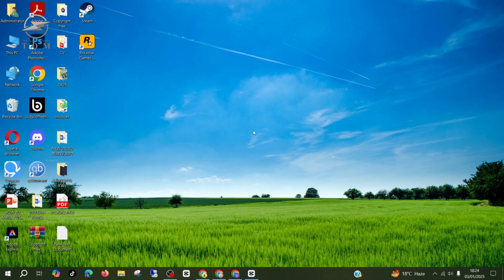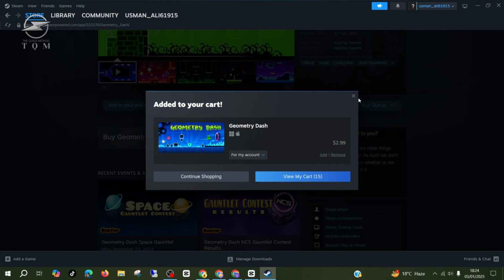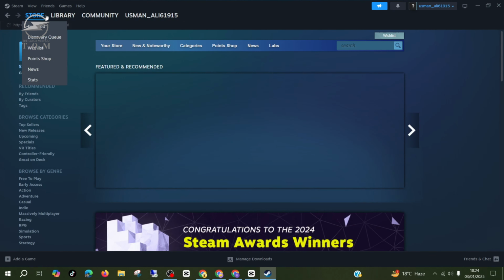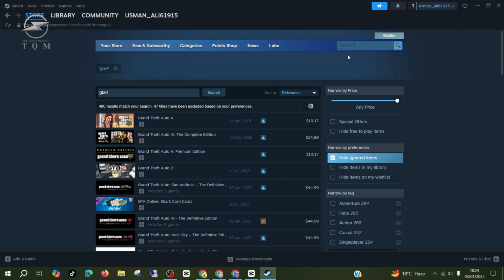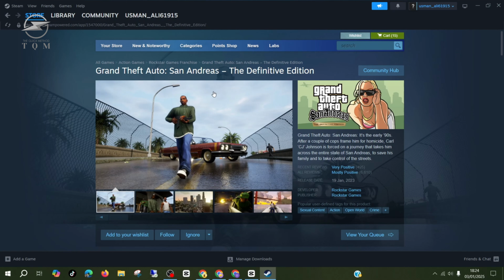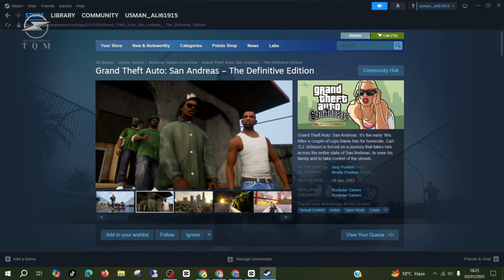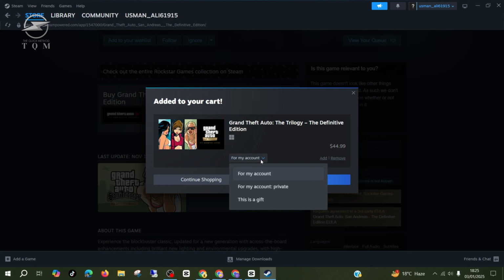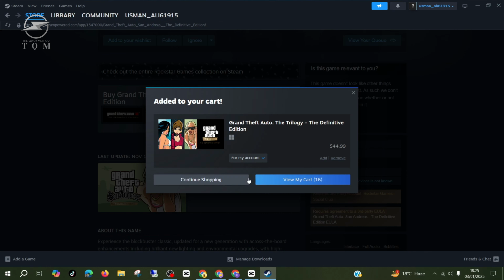How to Download and Install GTA San Andreas in PC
In this step-by-step guide, I'll show you how to easily download and install GTA San Andreas on your PC using Steam. Whether you're a longtime fan of the Grand Theft Auto series or a newcomer, this video will walk you through the process of getting GTA San Andreas up and running on your computer in no time.

In this tutorial, you'll learn:

How to set up and use Steam to download GTA San Andreas
How to create a Steam account and purchase the game
Step-by-step instructions for installing and launching GTA San Andreas on PC
Troubleshooting tips for any installation issues you might encounter